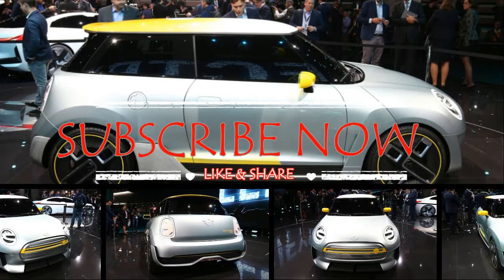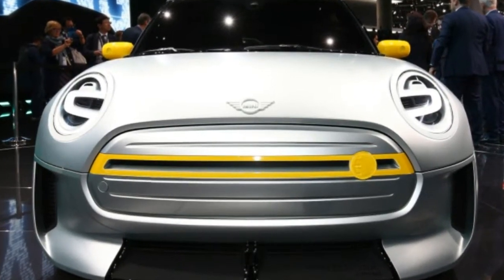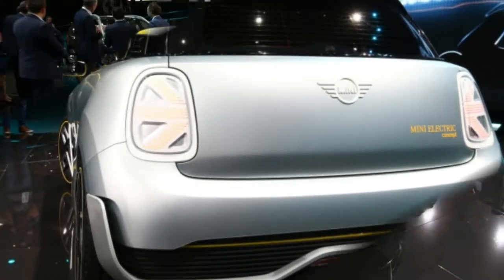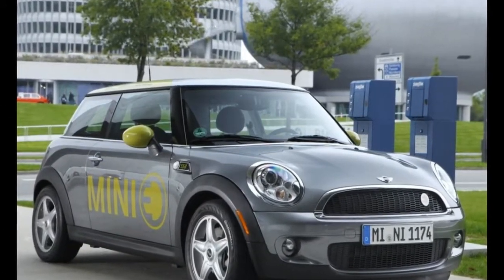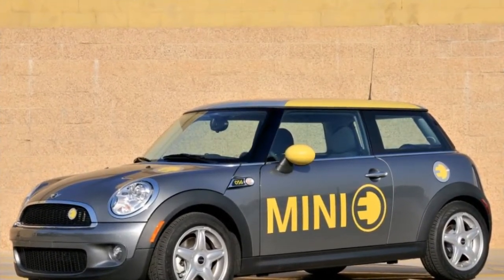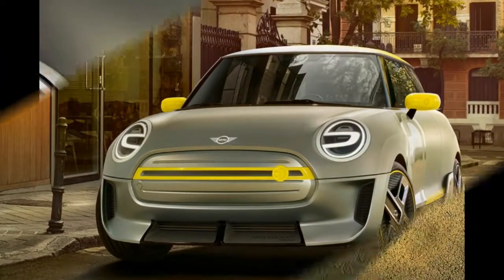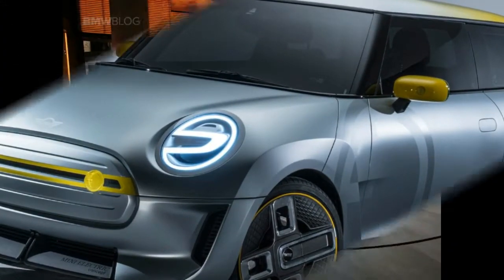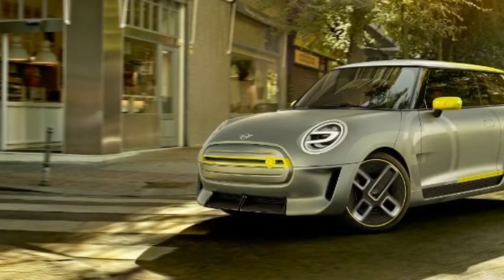HOT!!!! NEW MINI ELECTRIC CONCEPT @ FRANKFRUT AUTO SHOW 2017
HOT! NEW MINI ELECTRIC CONCEPT @ FRANKFRUT AUTO SHOW 2017. Almost a decade ago, Mini took the lead in BMW’s slightly premature charge into what it anticipated to be an imminent electric future. The Mini E was beloved by its hand-selected customers, even though the electric powertrain and huge battery pack turned it into a two-seater. Now Mini is back with an all-electric concept called the Mini Electric Concept (naming electric cars remains a challenge at Mini).
The concept previews a new production EV slated for a 2019 launch. It’s a futuristic interpretation of the Mini styling theme, with a closed-off front “grille,” special LED head- and taillights, restyled front fenders, modified rocker panels, and new front and rear bumpers. The car is painted in Reflection Silver with a liquid matte metal finish, and, just as on the Mini E, there are yellow exterior accents, this time on the front-end trim, mirror caps, wheels, and lower body. The roof is painted with a gradient that changes from white up front to yellow at the rear.